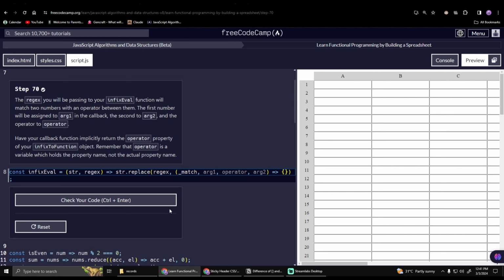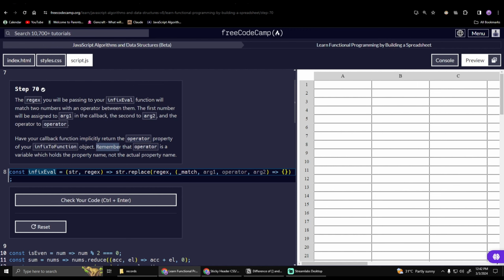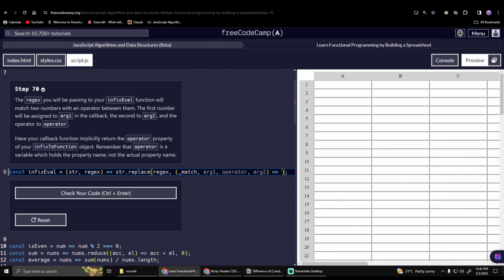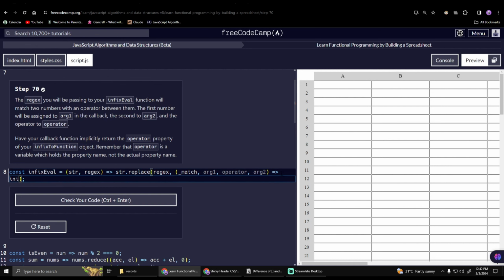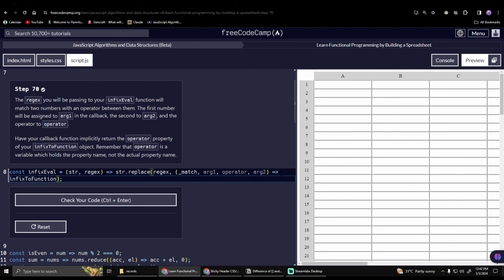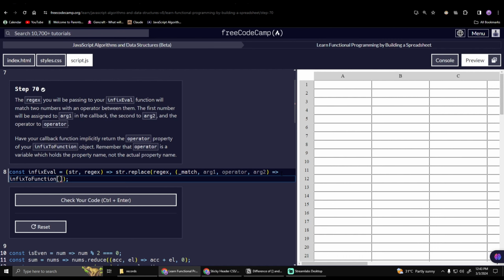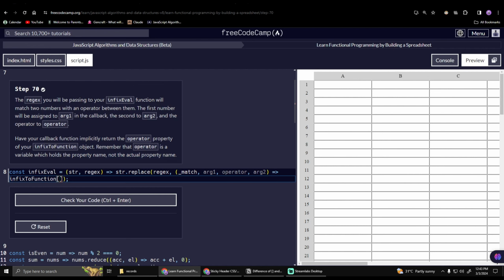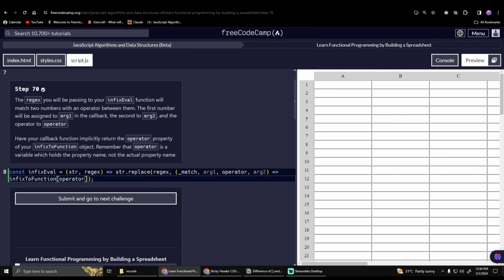Building a Spreadsheet 70